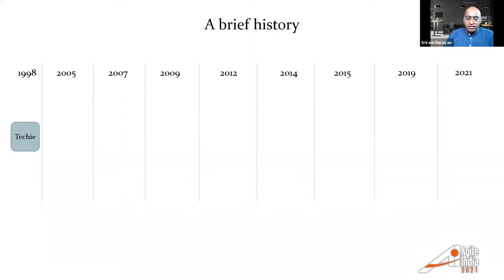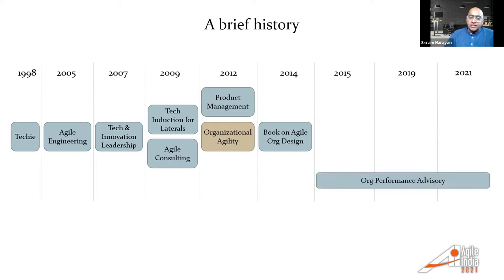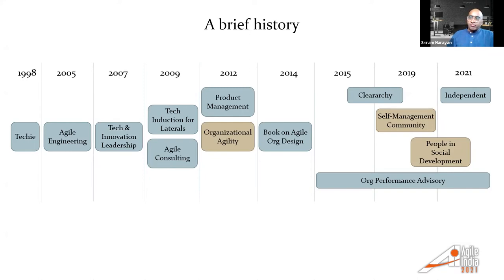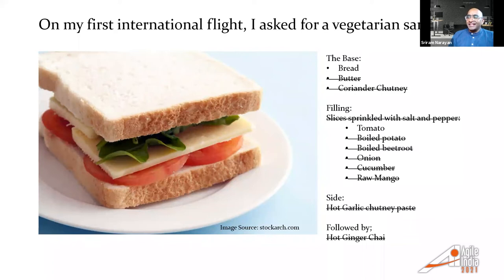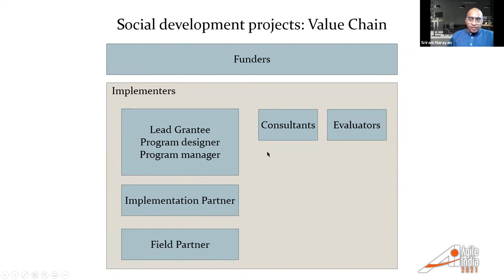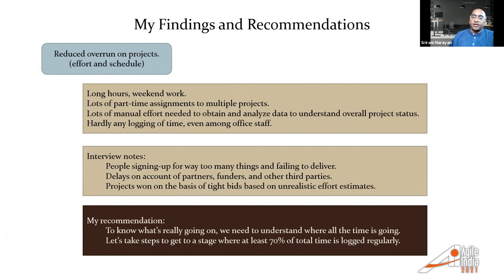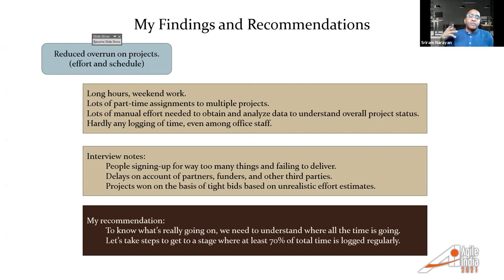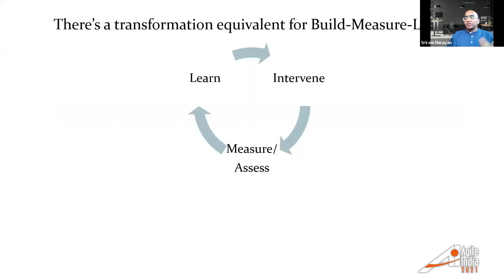Agile Outside Technology by Sriram Narayan AgileIndia 2021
Agile was born in the house of software development. As it grew and matured, it was welcomed everywhere. Adopting Agile outside technology teams goes much deeper than imitating rituals like stand-up meetings and retrospectives. For example, as the world keeps changing ever faster, the agile principle of adapting to change over following a plan becomes essential to success. Similarly, the original agile principle of aiming for working software over comprehensive documentation can be understood more broadly as aiming for outcomes and impact over activities and output. This talk describes a domain-neutral set of agile approaches for obtaining better and faster outcomes in complex or unpredictable contexts.